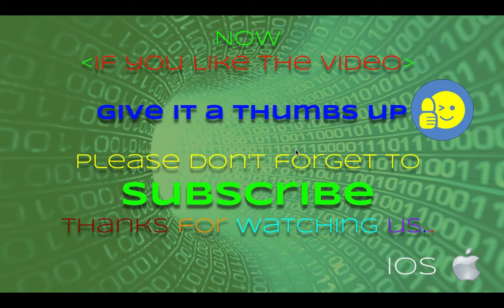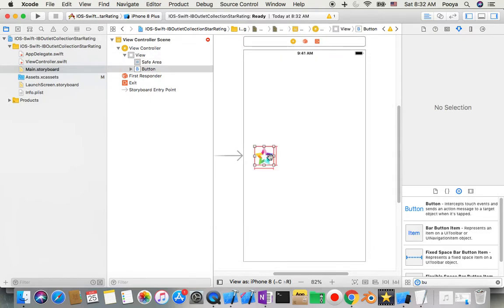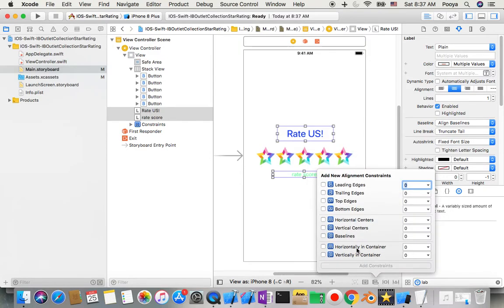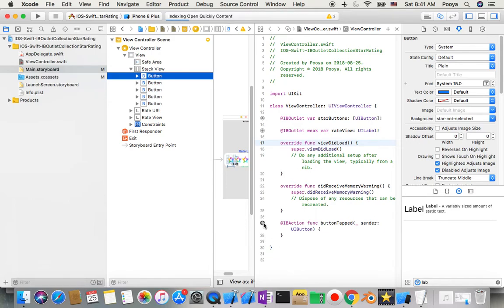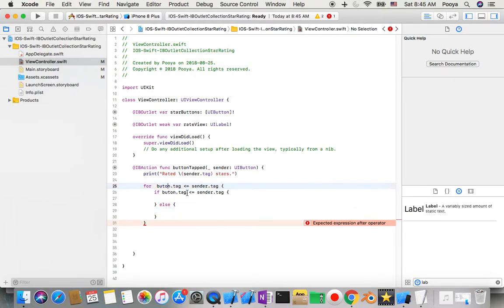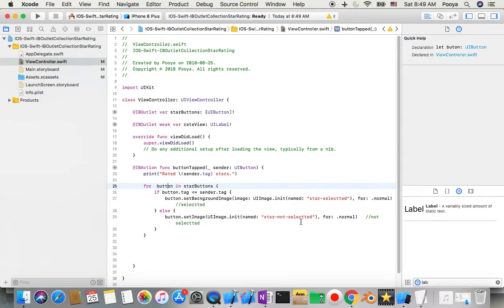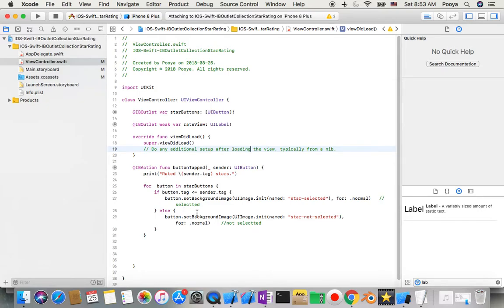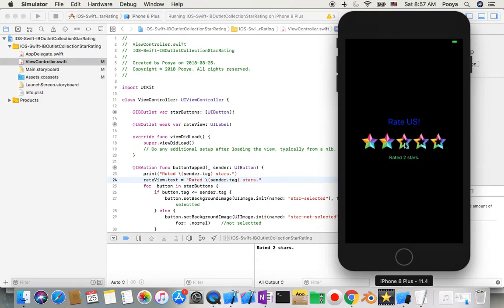IOS 11+, Swift 4+, Beginners, Tutorial : Star rating view with IBOutleCollection Tutorial in xcode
Welcome to IBOutletCollection iOS Tutorial !

Level : Intermediate

In this tutorial you will learn How create IBOutletCollection for group of connections. When we try to create a new IBOutlet or new IBAction, a third option shows up named IBOutletCollection. I always wondered what it is, but never got a chance to check that out. Let’s create a star rating view as in the UI. This tutorial is made with Xcode 9 and built for iOS 11.

You will be using IBOutletCollection ,  IBOutlet Collection , UIButton, UILabel, tag, UIImage, setImage, for in  and understand how to use IBOutletCollection in Xcode.

IBOutletCollection ,  IBOutlet Collection , UIButton, UILabel, tag, UIImage, setImage, for in